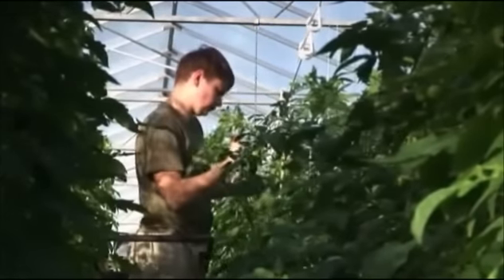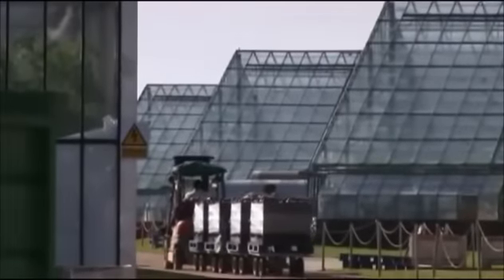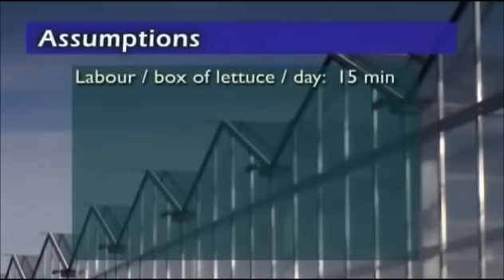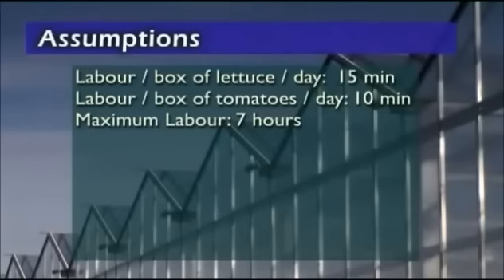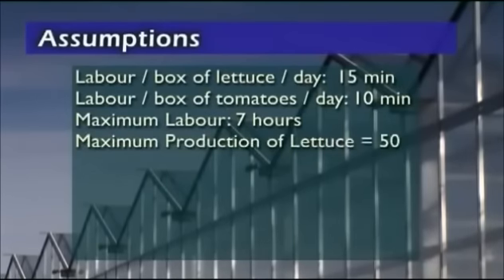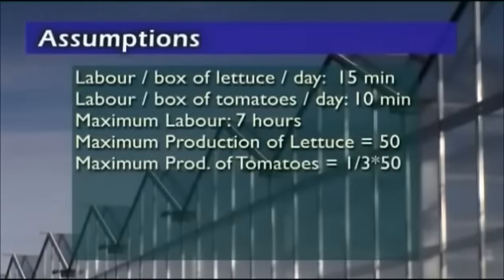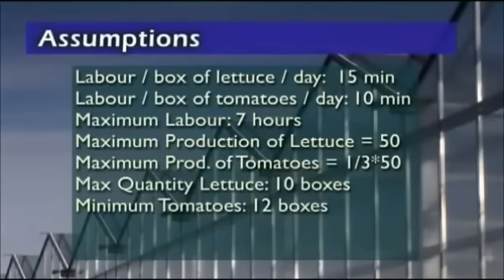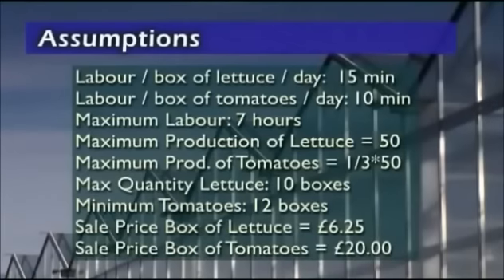Linear Programming Application - Wight Salads Group